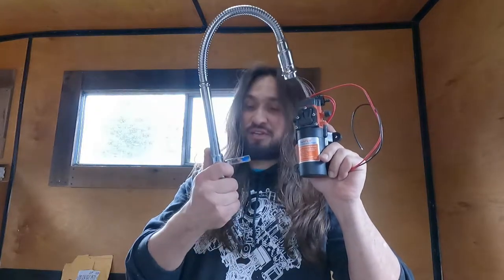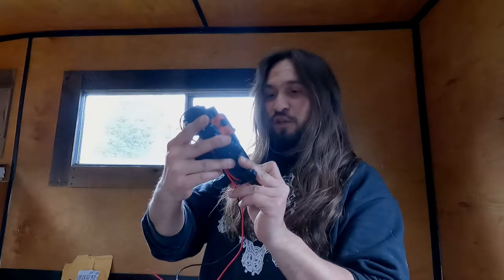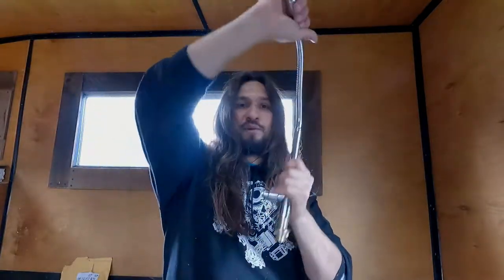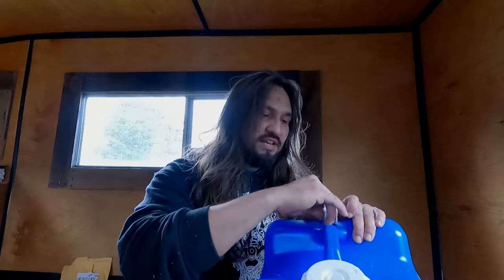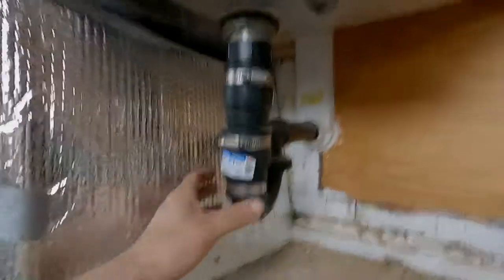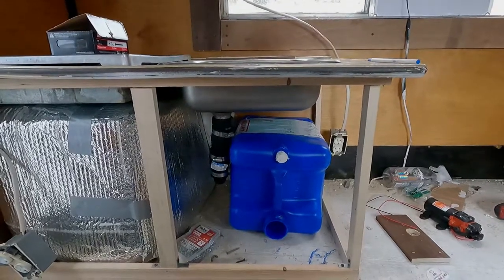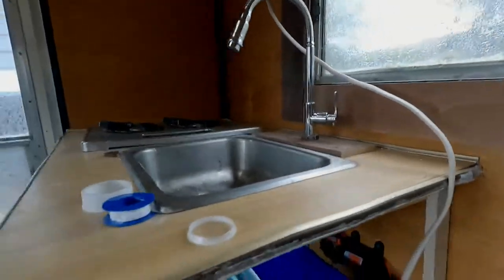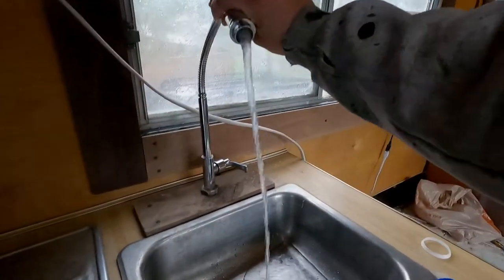RV Water System Essentials: Seaflow Water Pump, Inchant Faucet & Reliance Water Jug Review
In this episode of Camper Hack, I'm reviewing the Seaflow 21 series water pump, Inchant Faucet and 7 Gallon Water that I installed in my camper.  If you are looking for an inexpensive way to add a water source to your camping situation then you'll want to see this!

Parts:
🔴Seaflo 12V 1.2 GPM 35 PSI Water Pressure Diaphragm Pump
🔴Inchant Single Lever Flexible Pull Out Kitchen Water Tap Sink Faucet
🔴Reliance Products Aqua-Tainer 7 Gallon Rigid Water Container